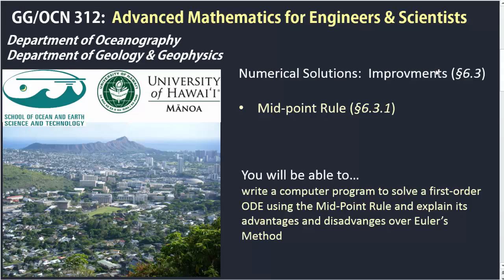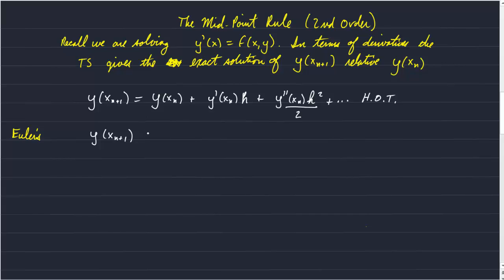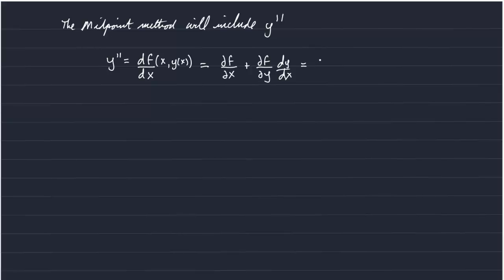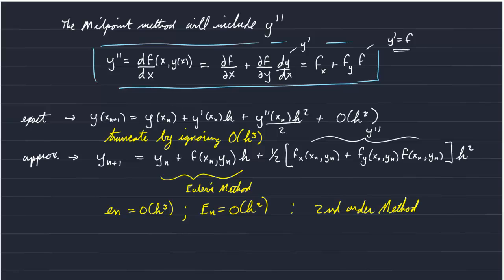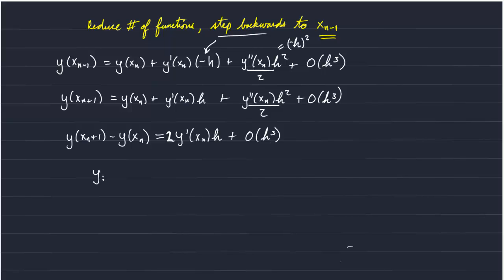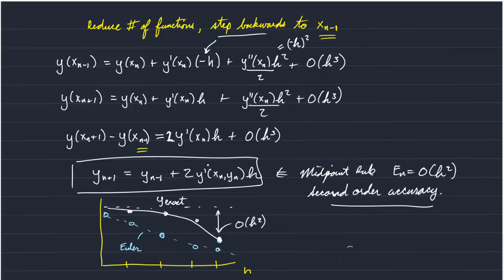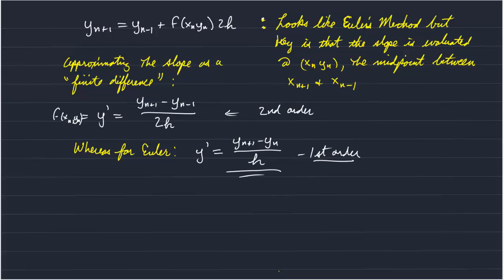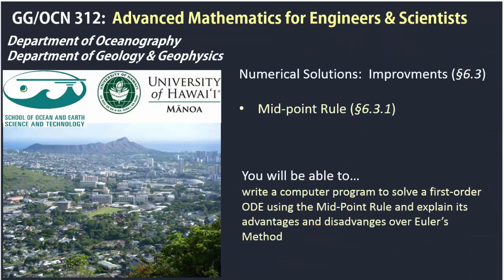OCN/ERTH312: Numerical Methods: The MidPoint Rule